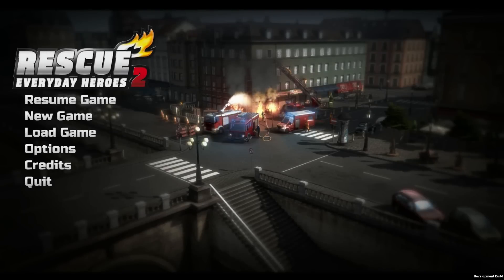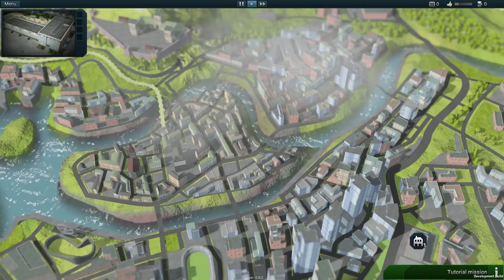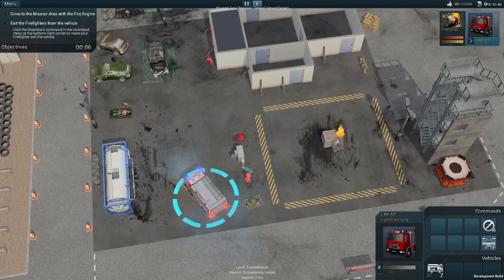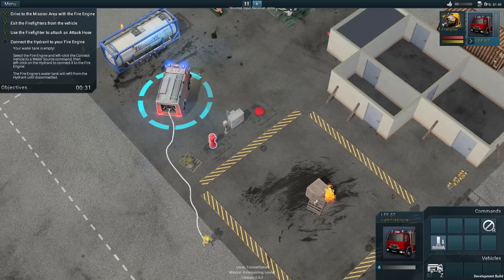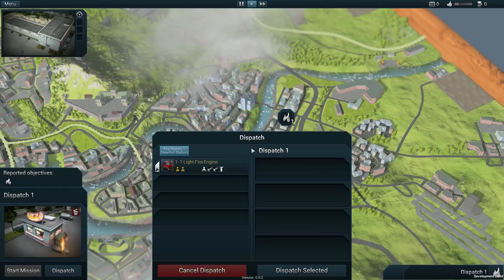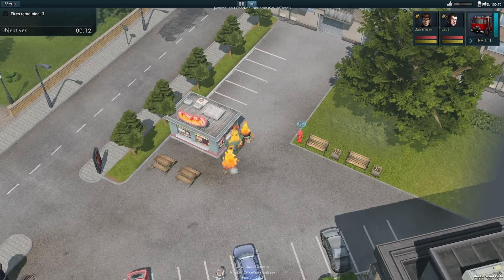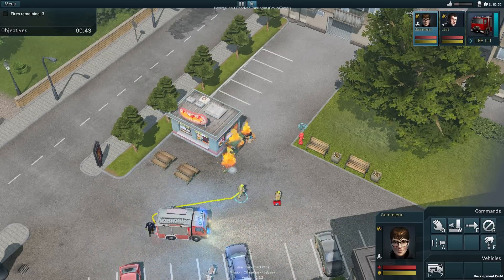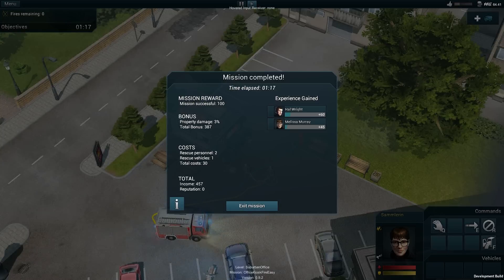RESCUE 2: Everyday Heroes - Feature Video 1 (English)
Community Manager Ranjit from Publisher rondomedia has uploaded the first preview video from RESCUE 2: Everyday Heroes. Based on actual ingame-footage of the BETA-Version he will show you a short introduction into the game and explains the most vital basics for you. We are looking forward to your feedback and we are happy about every comment, like or share!